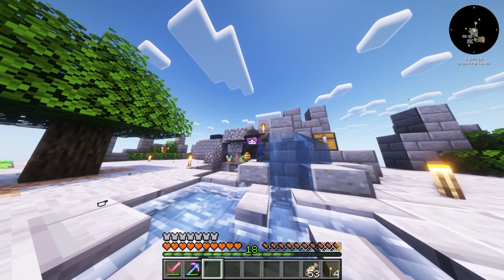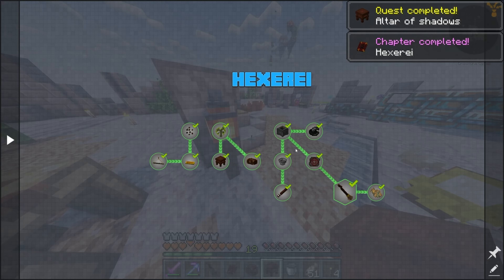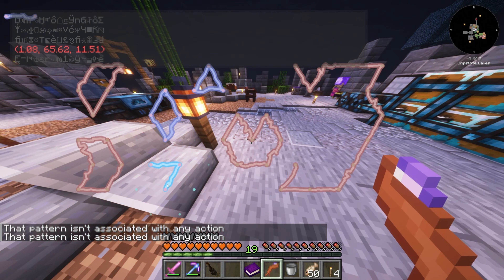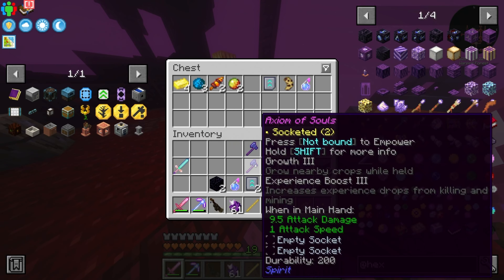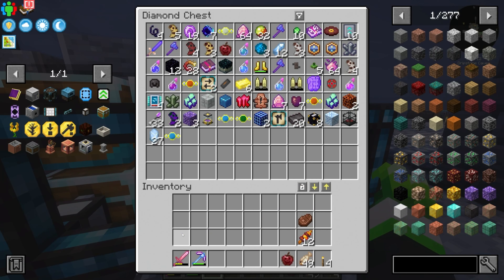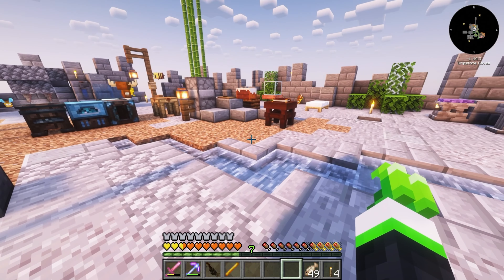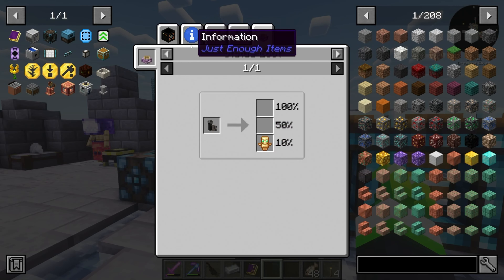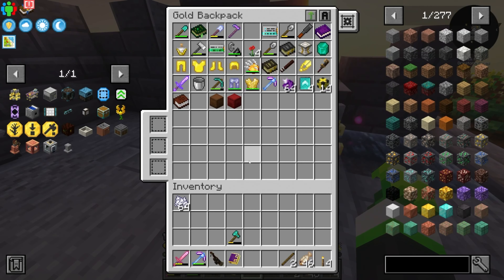MInecraft FTB Skies Ep7 "Nether loot is busted!"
Well nether loot in the village things are busted. And don't eat random things from the nether...
Get the modpack on FTB Launcher